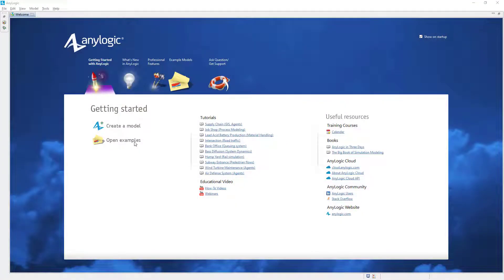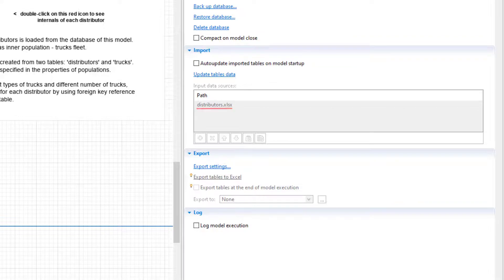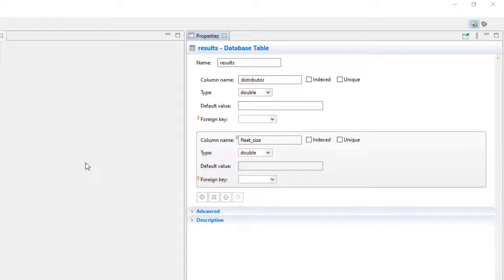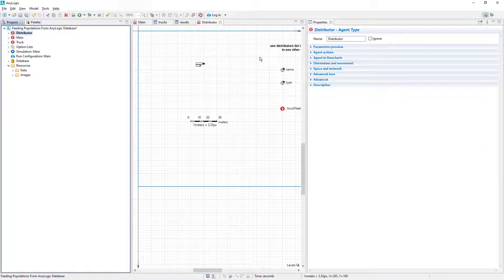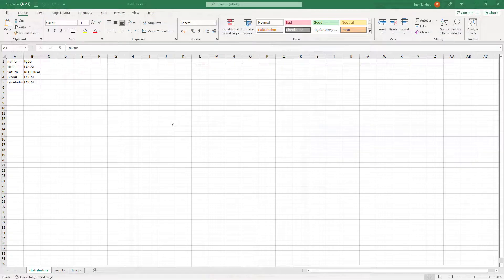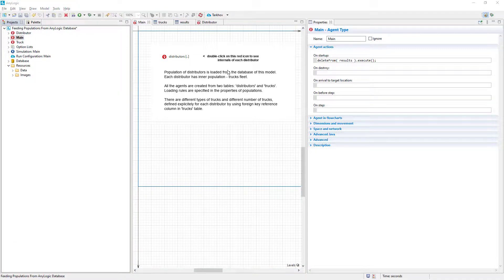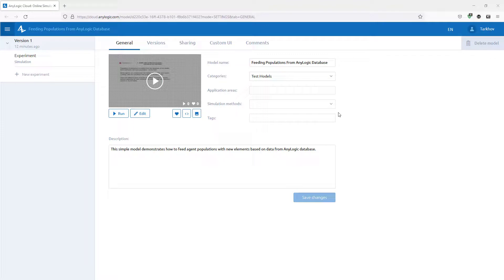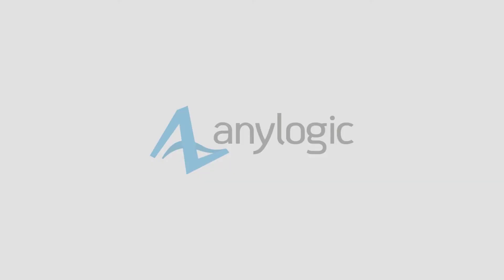Using files as inputs and outputs in AnyLogic Cloud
This video demonstrates how to use files as inputs and outputs in AnyLogic Cloud models. In the used example model data is obtained from the external data source (Excel file): the model generates a population of agents based on the data. We will show how to make the model write some results in a separate worksheet in the same Excel file.